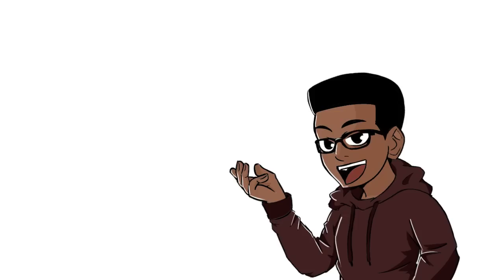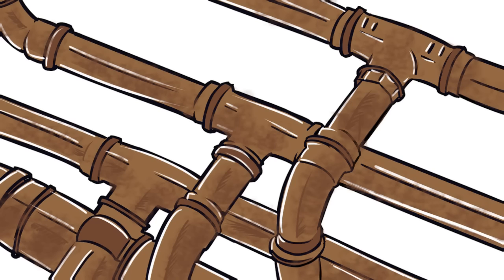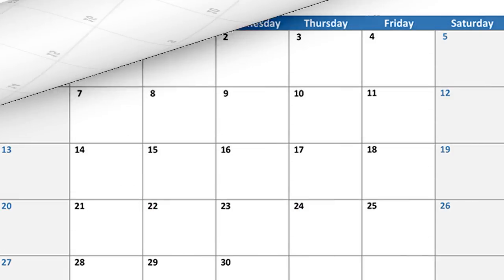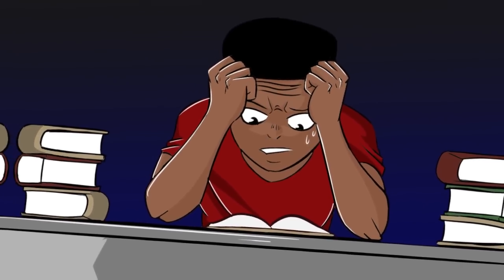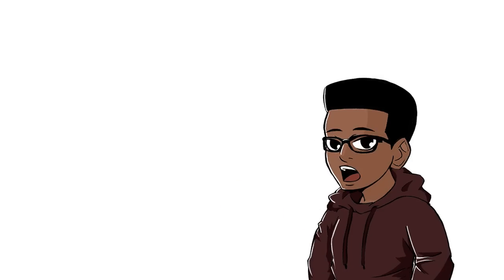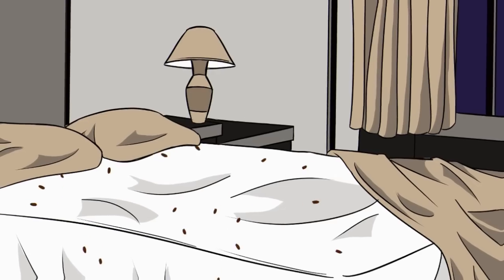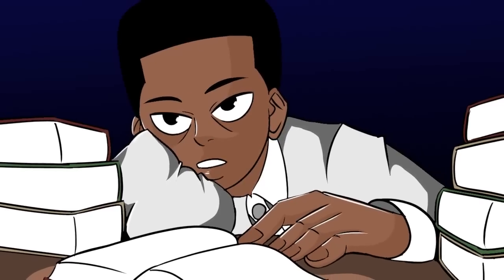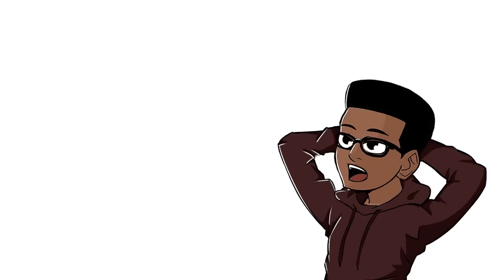It was horrible!!! | Living with Bed Bugs | Part 1( Animated story)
(Re-upload)
My first animation ever! Hope y'all enjoyed it.
Sorry for my accent(I mostly speak french)
Part 2 is already underway so you guys can look forward to that.

My equipment, in case you're curious:
Microphone: Fifine k669
Drawing|Animating Software: Clip Studio Paint (PRO)
Drawing tablet: XP Pen artist 12
Audio recording Software: Audacity
Computer: Lenovo Flex 14 2 in 1 Laptop